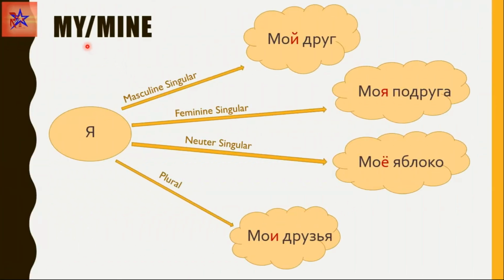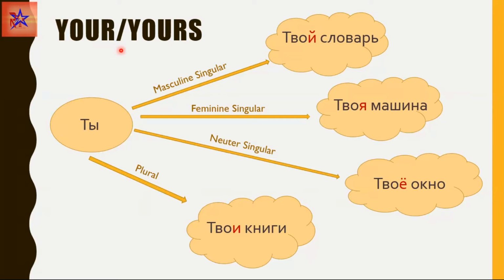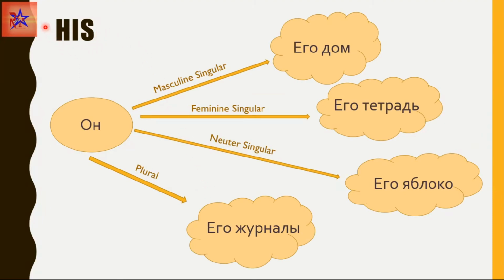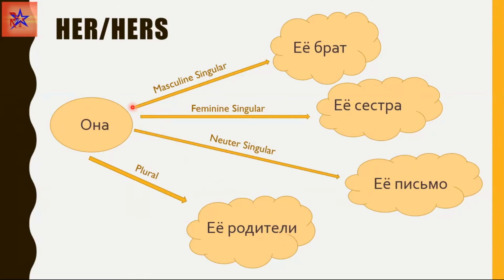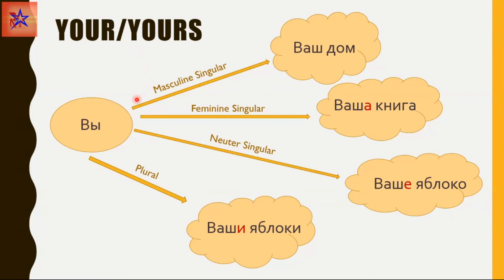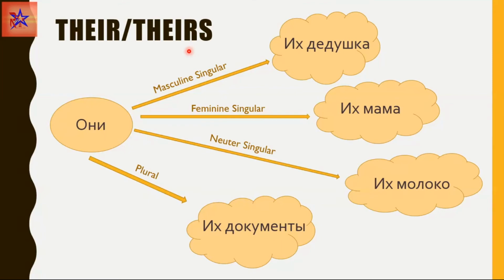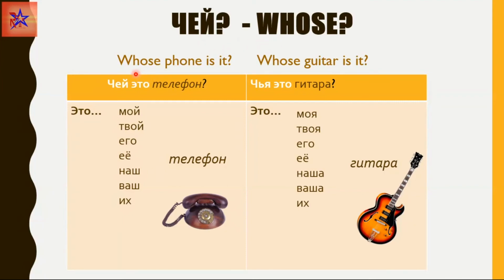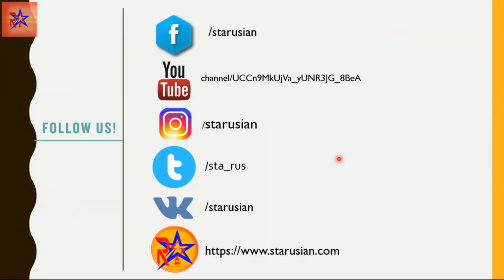Possessive pronouns in Russian | learn russian language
If you want to learn Russian then this channel is for YOU! here you can learn Russian online as a foreign language for free.
Our today's class is about the POSSESSIVE PRONOUNS IN RUSSIAN LANGUAGE

We beleive that if you have already watched the last classes, it will be easy for you to understand the possessive pronouns by now, so if you have missed a classe go and watch them here:

The Russian possessive pronouns agree in number gender and case so that's for just the personal pronouns "я", it has 4 forms (мой, моя, моё, мои). Watch the video till the end so to find out about the rest forms.

If you have any suggestions don't hesitate to comment . we realy appreciate it.